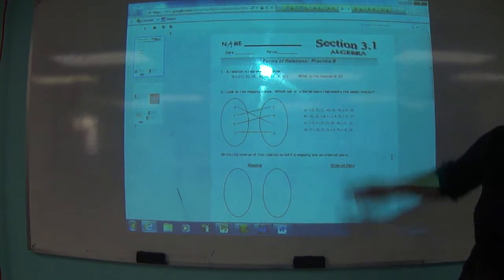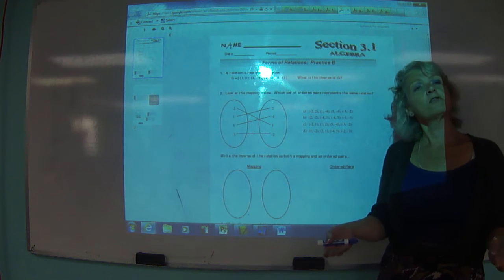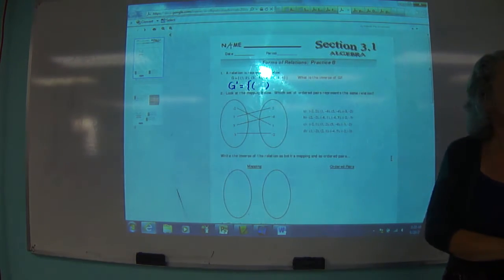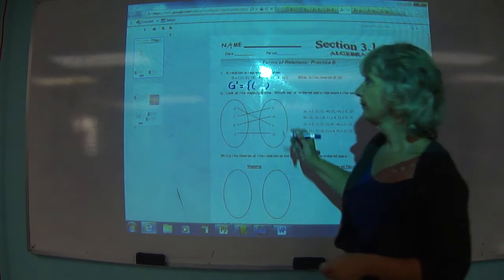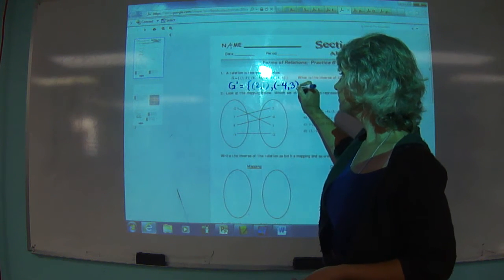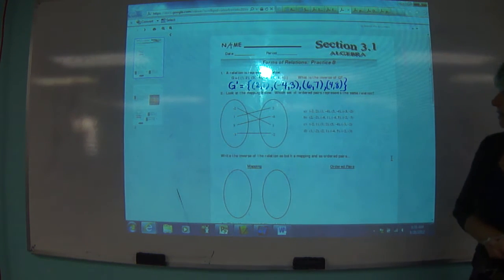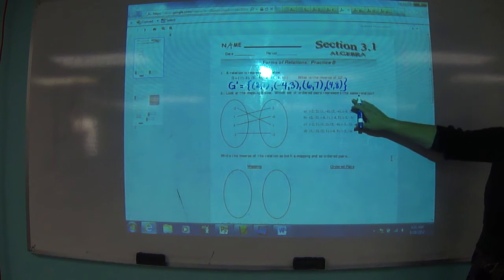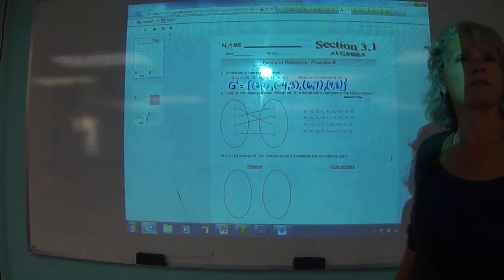Forms Relations B